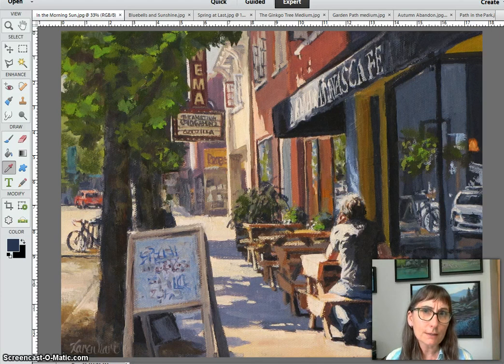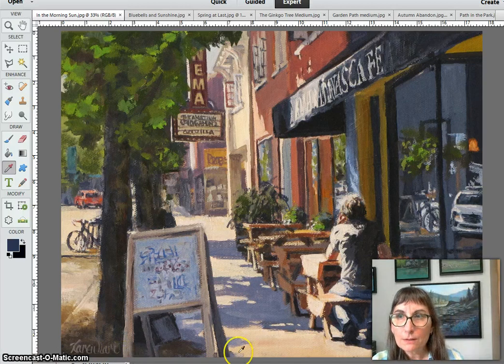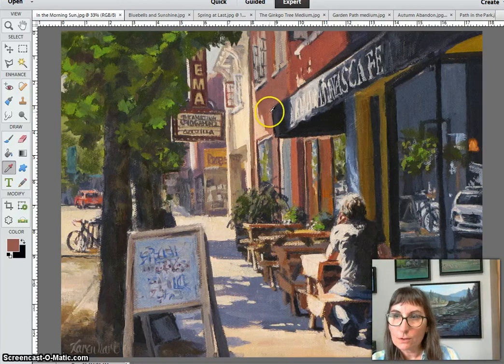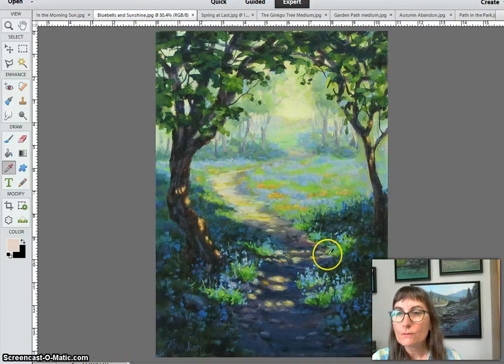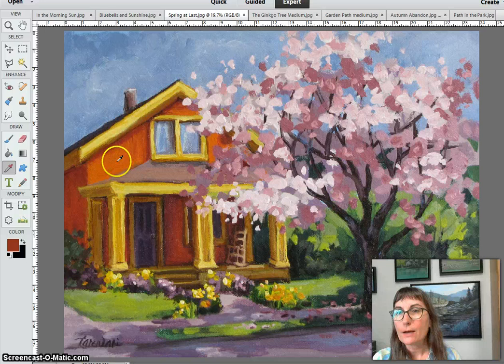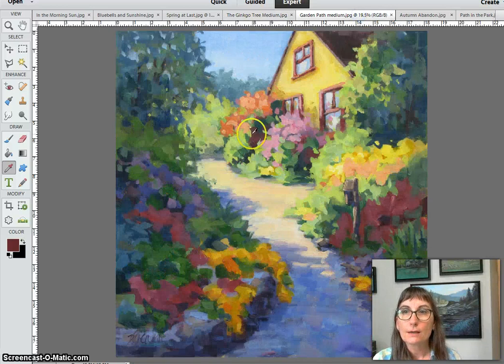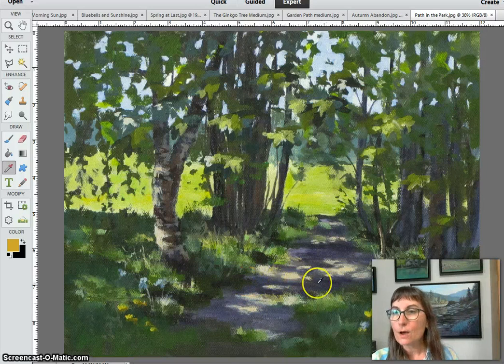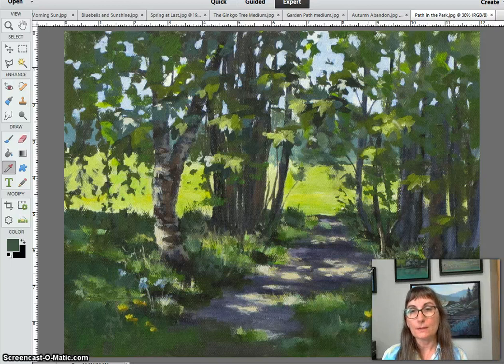Painting Shadow and Light - Small Talk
A short video discussion of the elements that go into painting successful shadow and light.

Part of my "Small Talk" series of short videos

Join me in my Online School for Full Length video based acrylic painting courses

I'd love it if you would join me in my Facebook group "Paint With Karen" here you can share your paintings, ask for help, or just visit!